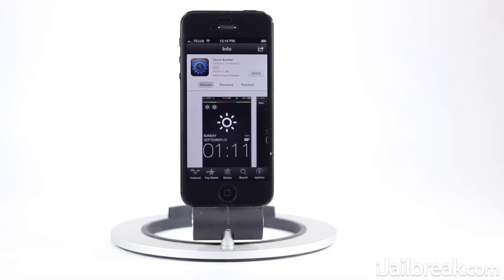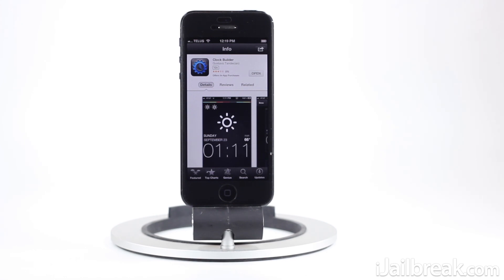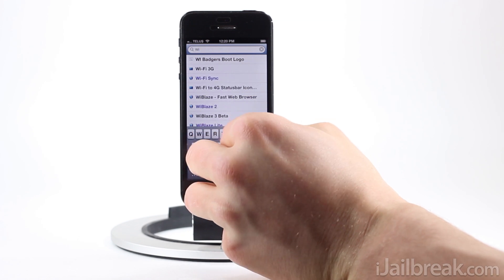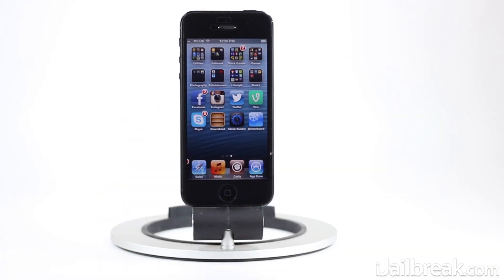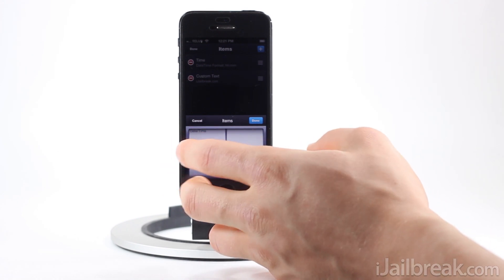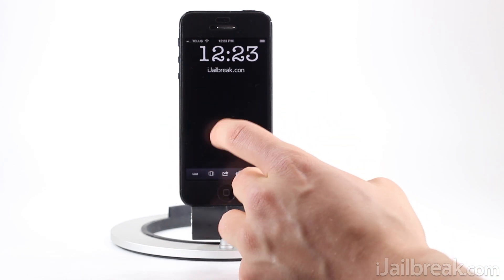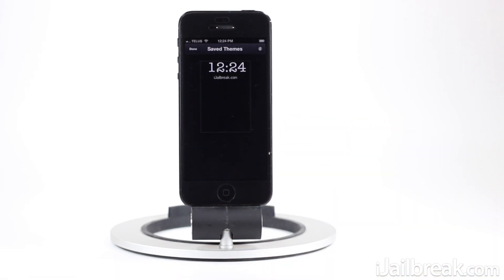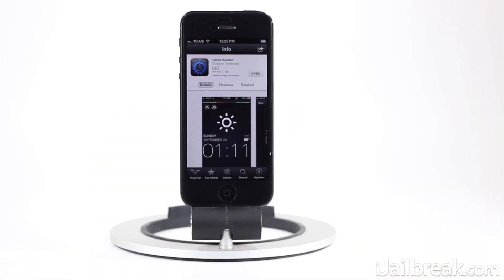How To Create Your Own Lockscreen Themes With The Clock Builder App Store App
Tweaks: Clock Builder (AppStore), Winterboard, ClockBuilder 5 Theme, Lockscreen Clock Hide
Description: The Clock Builder App Store app actually can work in unison with a Winterboard theme called ClockBuilder 5 Theme that allows you to create custom iOS lockscreen themes on your iPhone, iPod Touch or iPad.